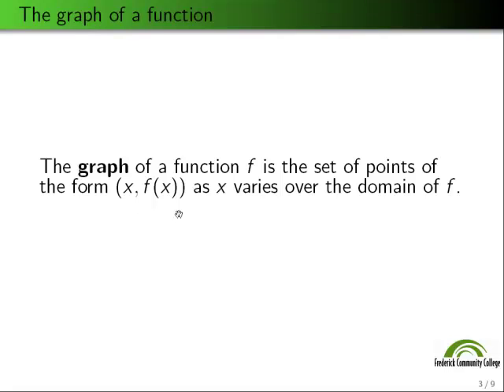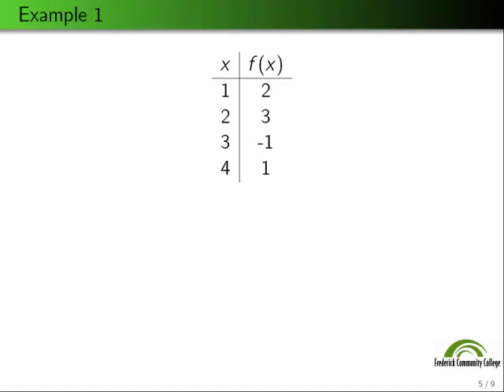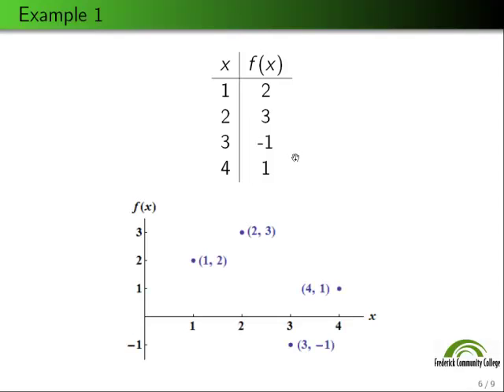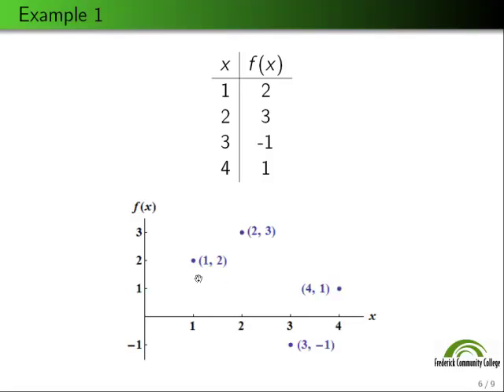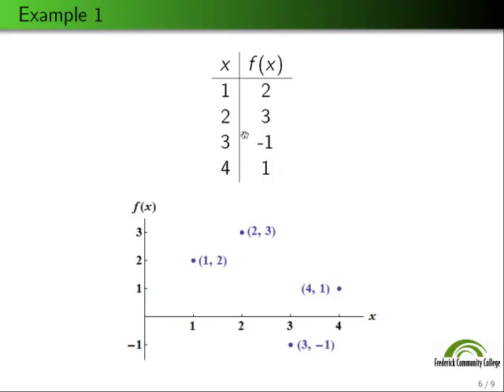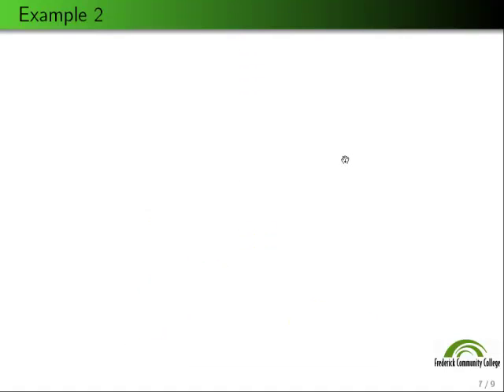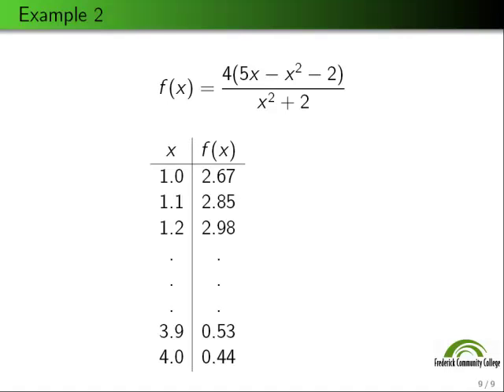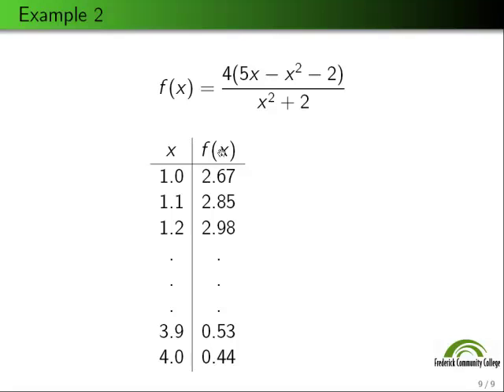Functions H1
In this video we sketch a function given a table of values and use the TI 84 calculator.